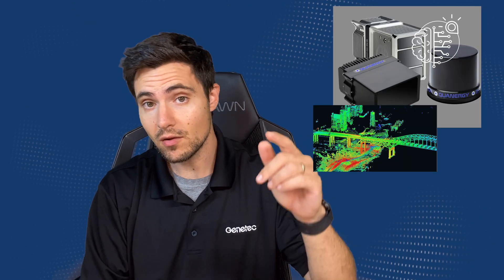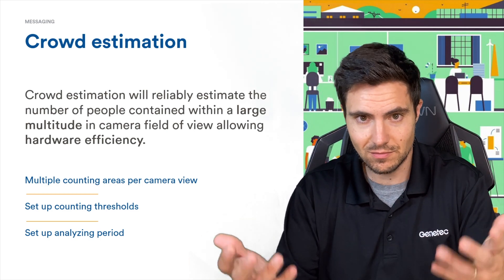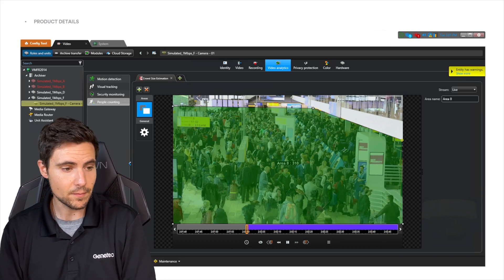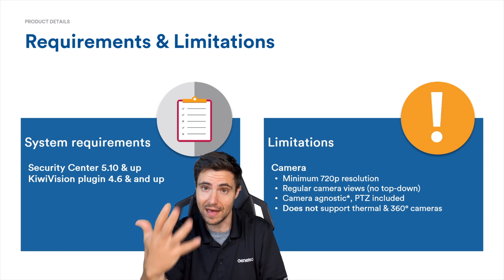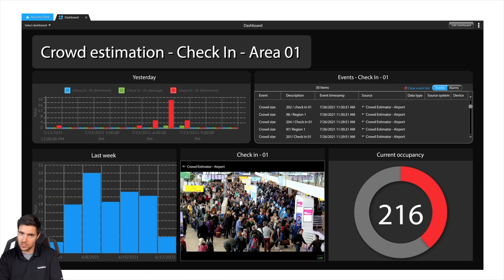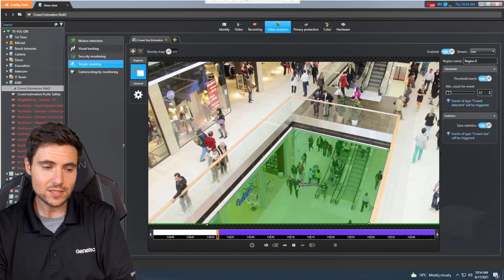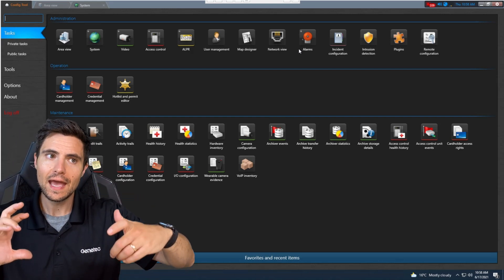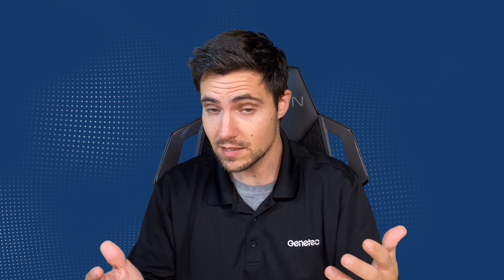NEW FEATURE - Crowd Estimation - Measure Crowds Accurately with your EXISTING CAMERAS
What if I told you that this could be accomplished using the cameras that you already had?

Well then, I have good news for you!  Genetec has just announced the release of our Crowd Estimation Video Analytic!  What does it do?

Use any camera (above 720p) to determine the estimated size of a crowd.  That’s it!  No fancy sensors, no hours of configuration to get train the analytic.  This is about as point and shoot as it gets.

What’s more, you can use the data created by the Crowd Estimator to create custom dashboards and reports.  This data can be used by various stakeholders in your organization to increase your operational capabilities.

Do you have an application for this feature?  Would you like to test it at your facility?

Skip ahead:

Overview 2:30
Requirements and Limitations 7:15
Configuration 9:15
Demo 12:30